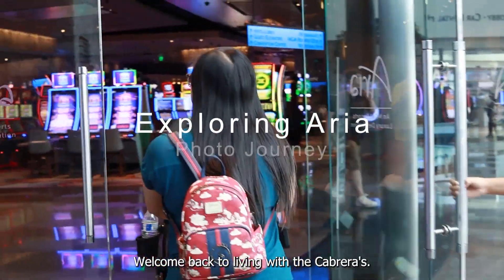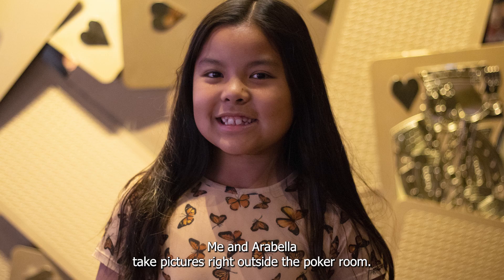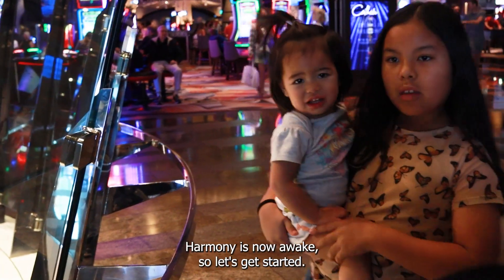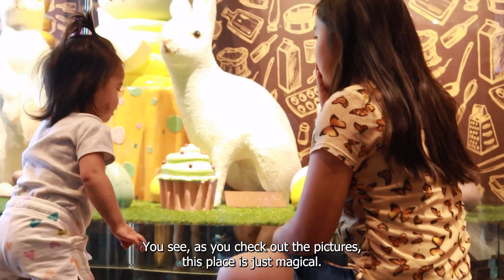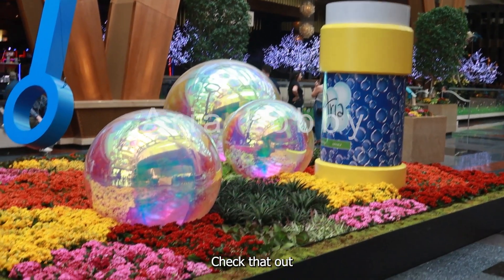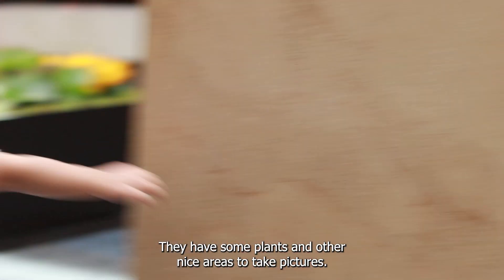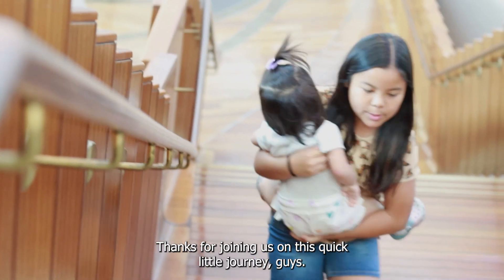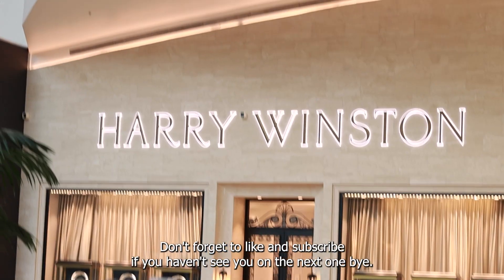Photo Journey at Aria, stopping by the patisserie for some goodies.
Going on a journey with the baby and Arabelle exploring the Aria Casino for some photo opportunities. but first stop is the patisserie 03MAY2023